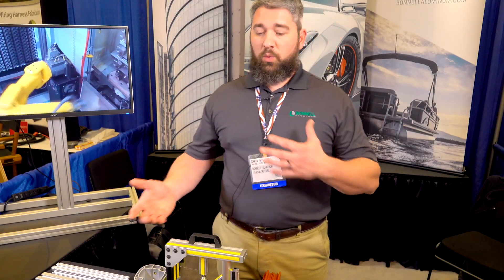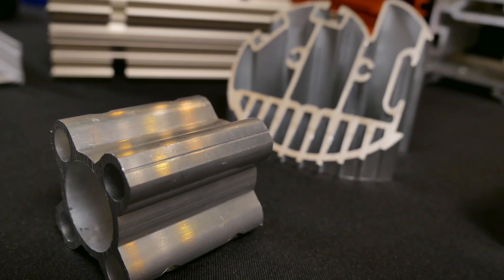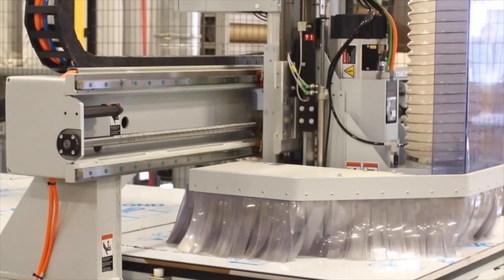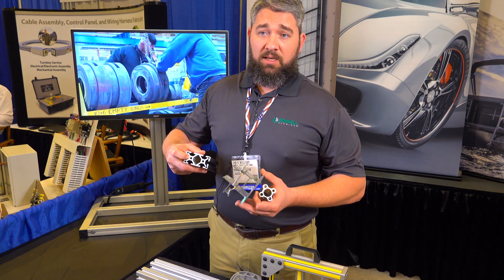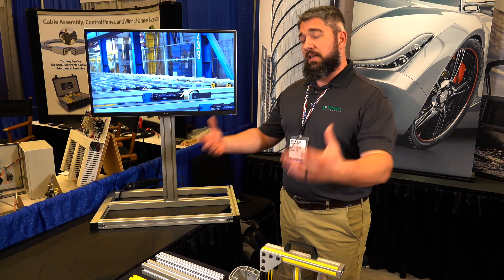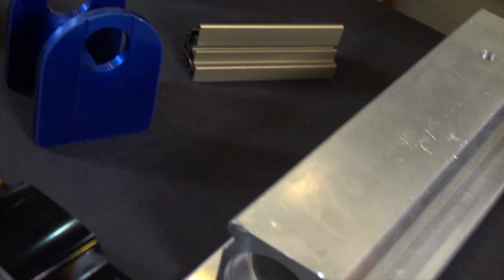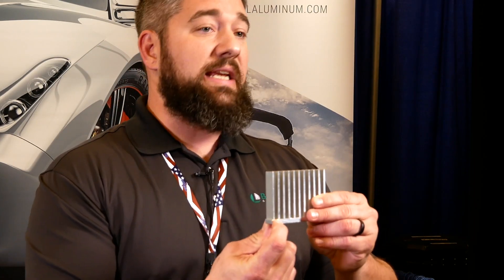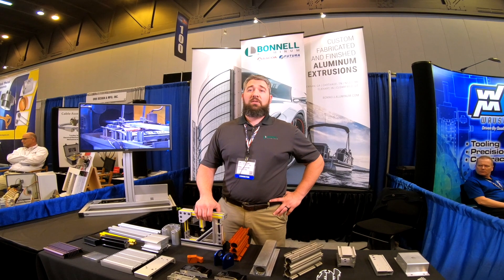Aluminum Extrusions & Fabrications | Bonnell Aluminum | Newnan, GA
For more than 60 years, Bonnell Aluminum has built a reputation as one of North America's leading manufacturers of custom aluminum extrusions.

Extrusion presses ranging from 1,650-ton to 5,500-ton, up to 16" in circle size

Fabrication services including precision cut-back, CNC machining, piercing, sanding, deburring, and bending

Soft and medium strength alloys

Anodizing including Class I and II clear, two-step electrolytic and bright dip

Paint including standard and high-performance coatings

Thermal assemblies (Azo-Braded® fill and de-bridge, and polyamide thermal barrier)

Remelt centers
With five strategically located manufacturing facilities, Bonnell Aluminum and its subsidiaries, AACOA and Futura, serve many of our nation's leading and most respected manufacturing companies in the Building and Construction, Automotive and Specialty Markets.